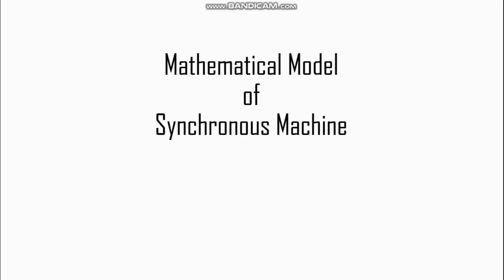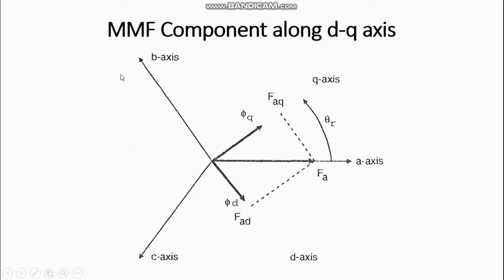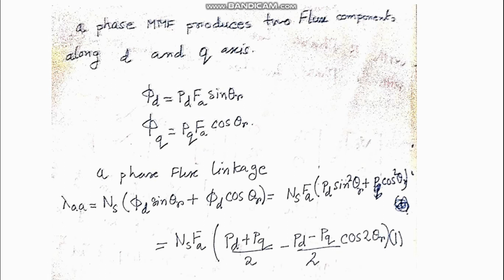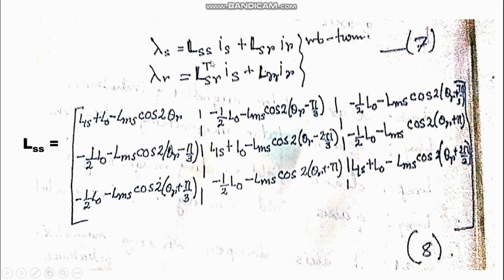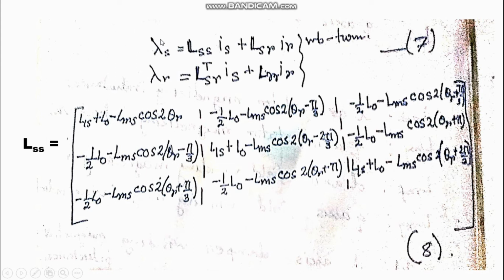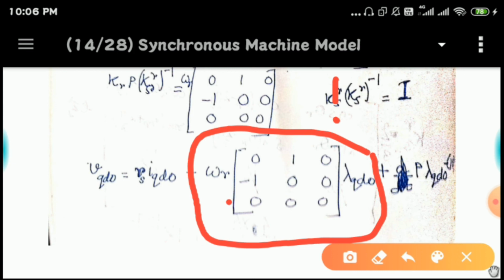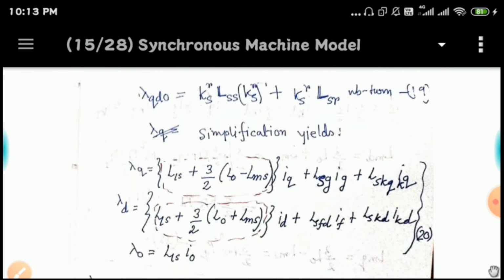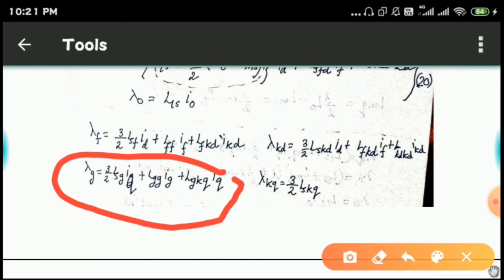Electrical Machine - 2 | Synchronous Machine Model Part 1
Timestamps:
00:00 Starting
00:22 Cross sectional view
02:13 Circuit model of ideal machine
07:45 MMF component along d-q axis
10:47 Derivation - Mathematical model of synchronous machine